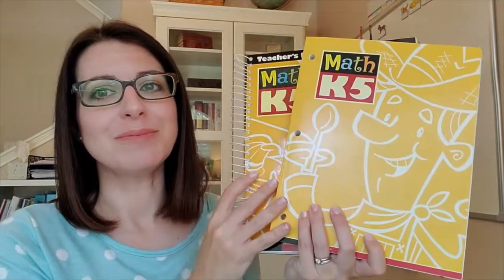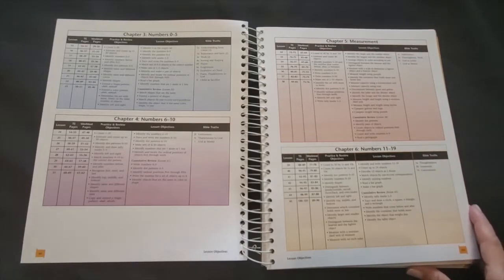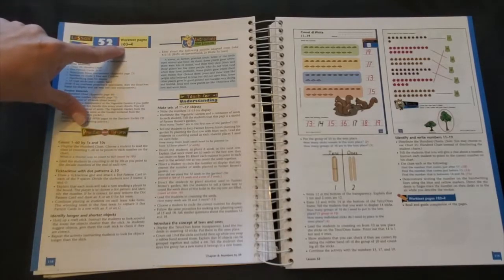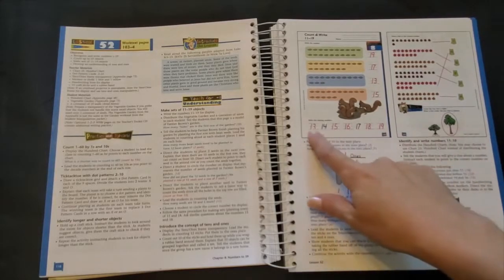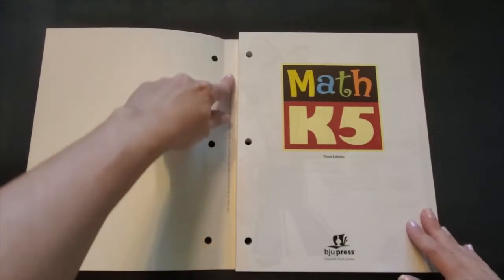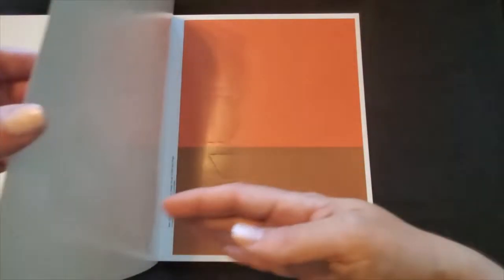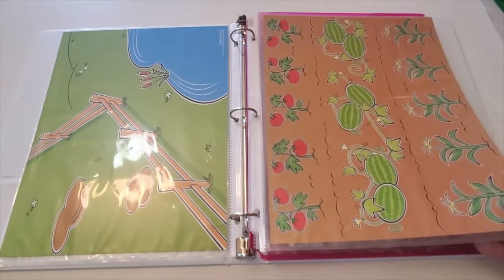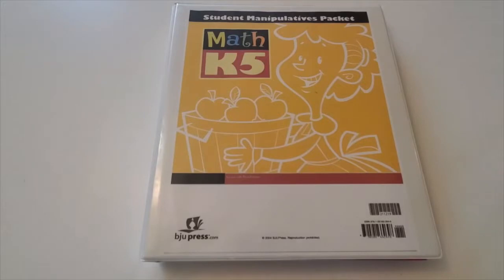Look Inside the Book- BJU Press K5 Math, 3rd edition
Consultant Veronica Whitley shows the use and features of K5 Math, 3rd edition by BJU Press.

HomeWorks By Precept provides the homeschool community with the best textbooks and resources available for Christian home education. Consultants, who are also homeschool parents or educators, are at the heart of what makes us different. Our consultants do so much more than order products — they're your partners all year long and have years of homeschool experience to help you along the way. Homeschooling can be difficult, scary, and confusing, so talk to an experienced homeschool parent today to help you and your child make homeschooling a success! Find a local homeschool consultant to talk to today

This video was produced by Veronica Whitley, a local consultant to Texas